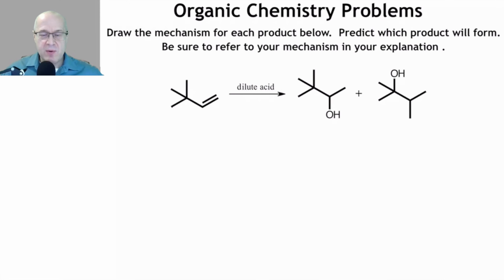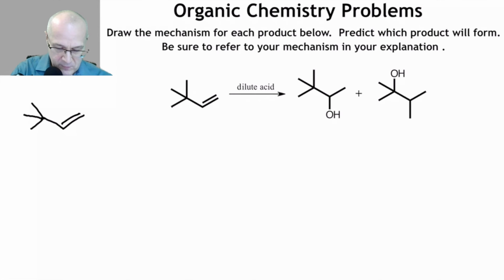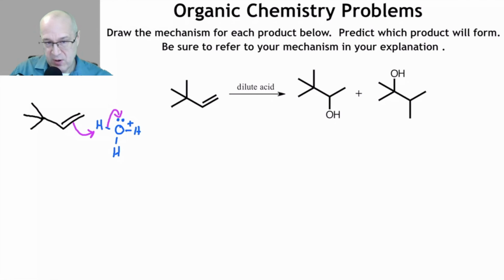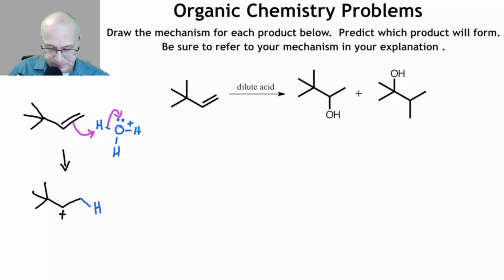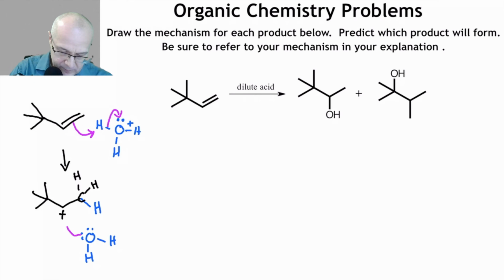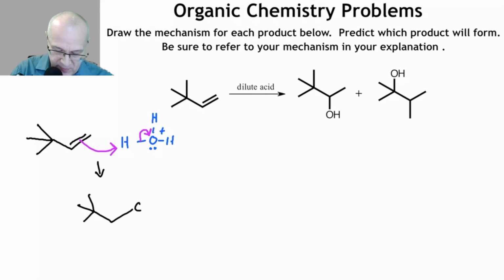Using Markovnikov's Rule to Predict the Product of the Acid Catalyzed Addition of Water to an Alkene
In this video I will discuss the mechanism and Markovnikov Addition of water to an alkene.  This mechanism and video will illustrate Markovnikov's rule.  In the first step of this mechanism the alkene acting as a base will hydronium and protonate it forming a carbocation.  In the case of an asymmetrical alkene the carbocation could form on the most of the least substituted carbon.  From our knowledge of carbocation stability we already know that the carbocation will form on the most substituted carbon.  At the point water will attack the carbocation forming the protonated alcohol.  Water will then deprotonate the alcohol reforming hydronium and creating the alcohol.  This mechanism is acid catalyzed.

Failing organic chemistry?  You do not have to fail Organic Chemistry!